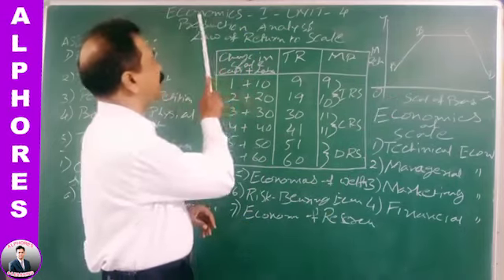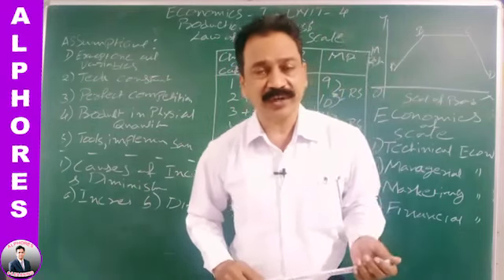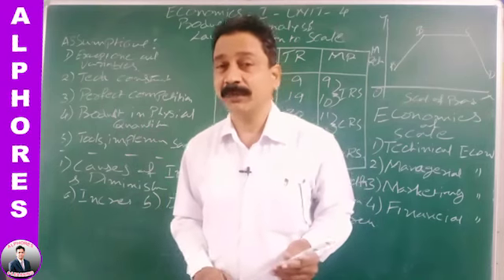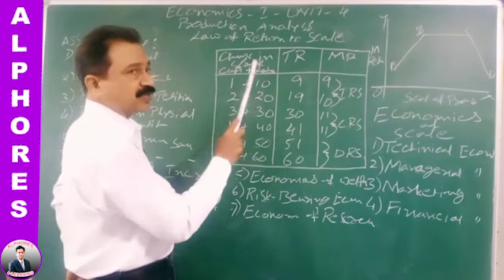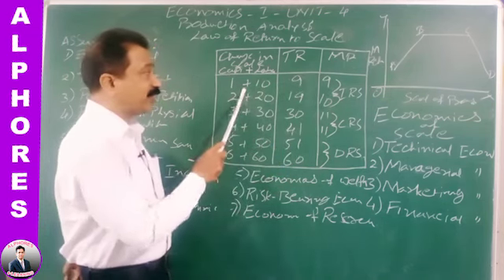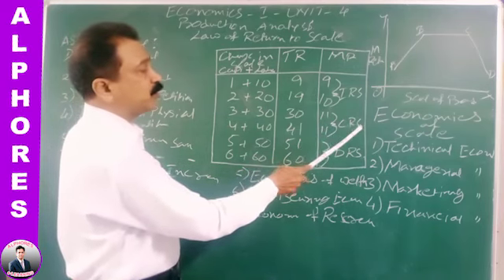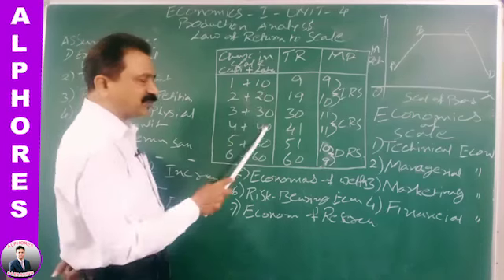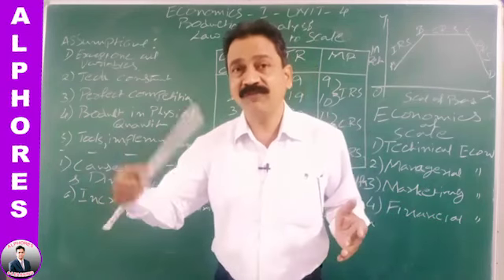I YEAR | ECONOMICS | 28.07.2020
Economics Class